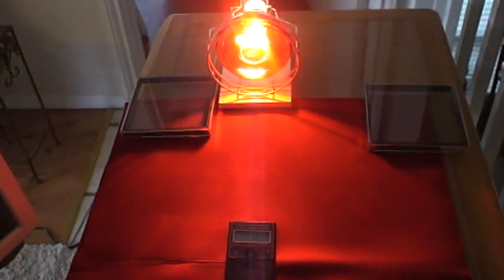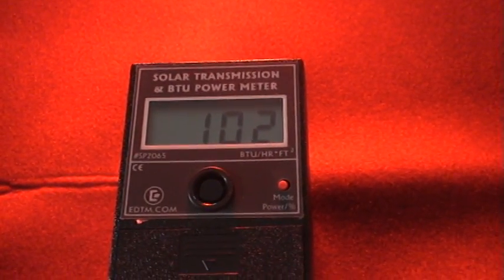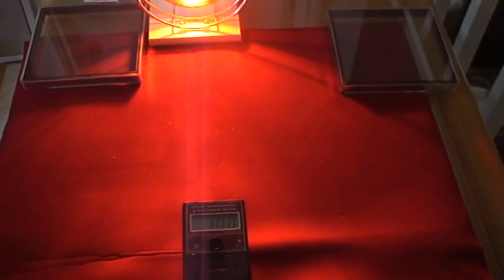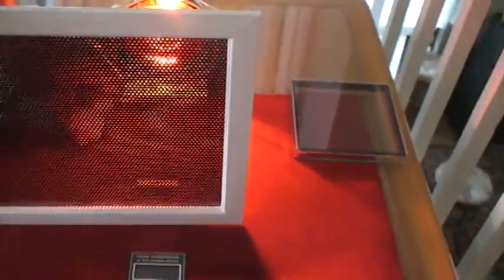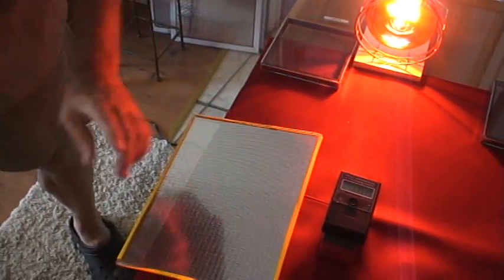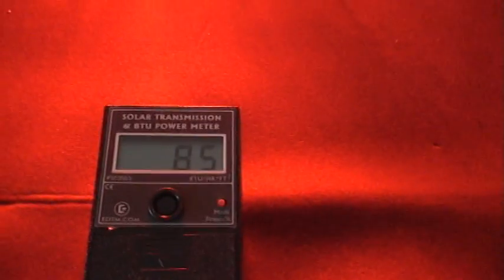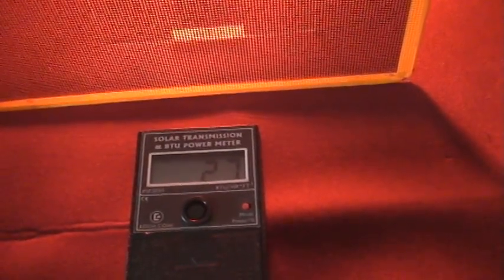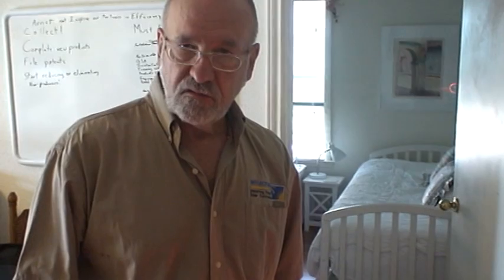Inflector Window Insulators Regular, BZ, and SR-15 Solar Heat Testing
Inflector Window Insulators Products Types  Regular, SR-15, and BZ are tested using a EDTM BTU Meter to determine the amount of solar heat levels penetrating various products